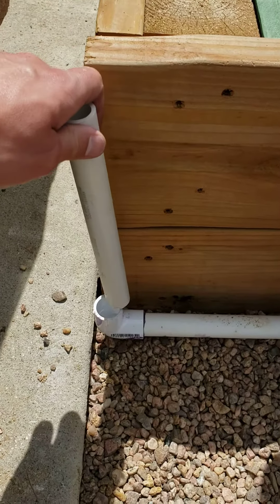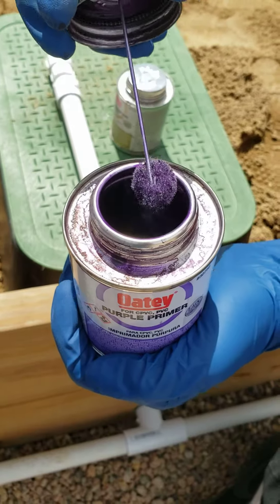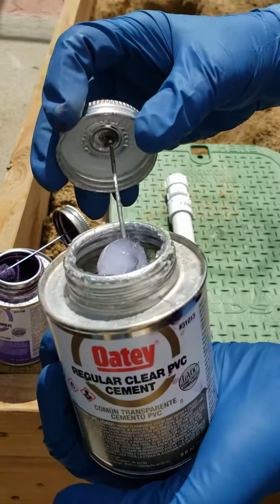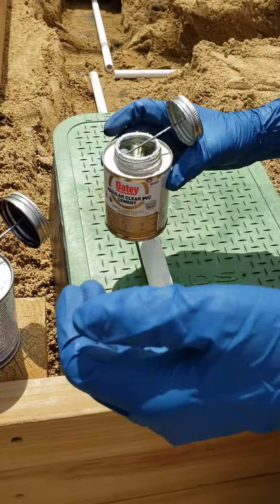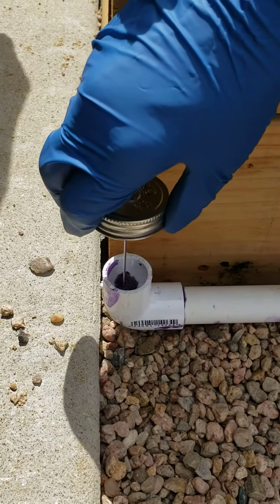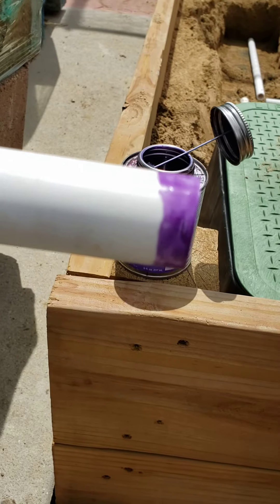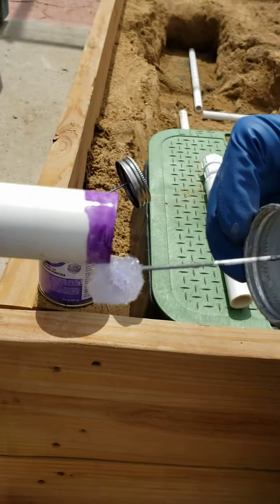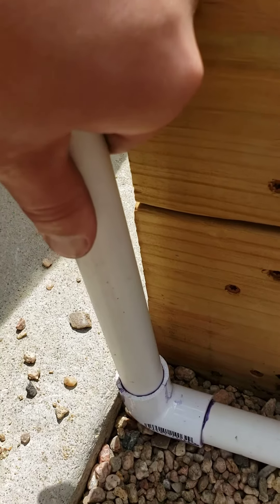PVC Primer and Cement Demonstration